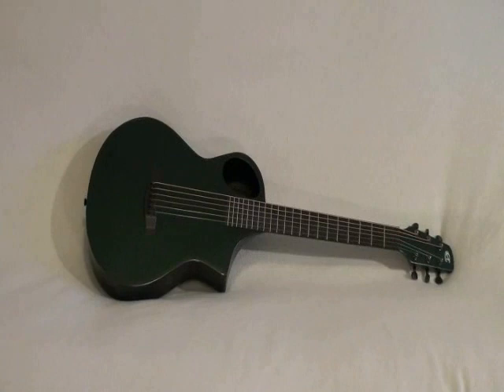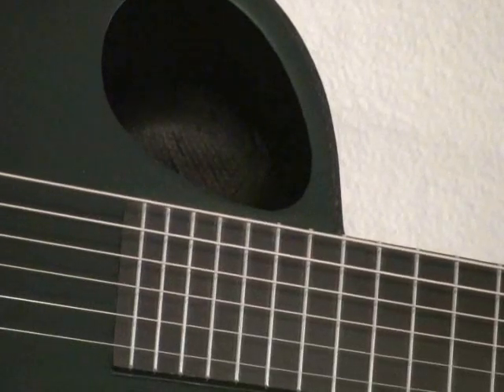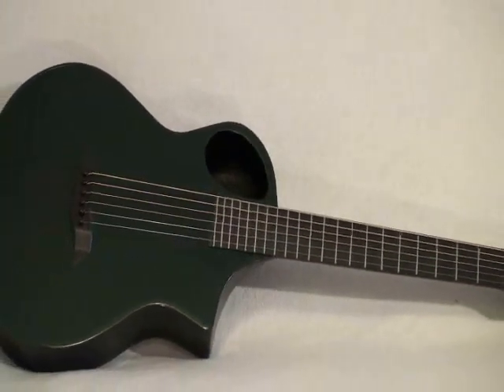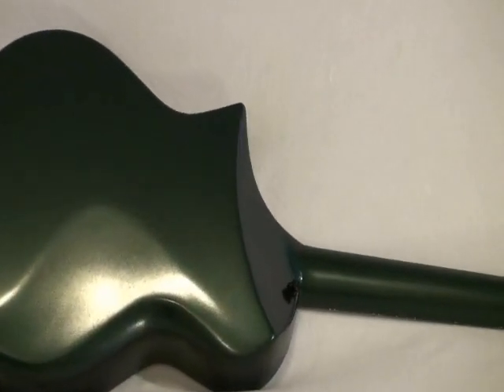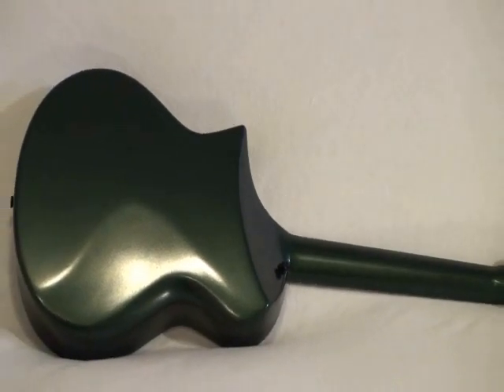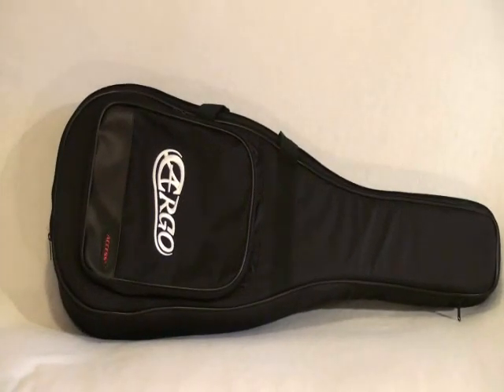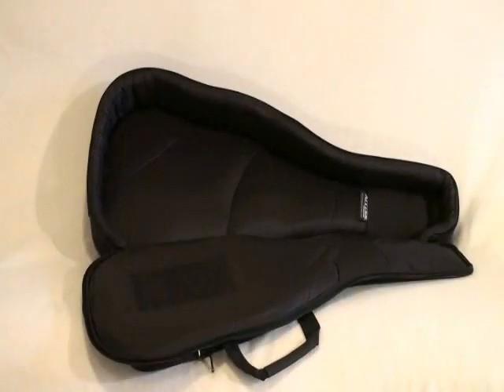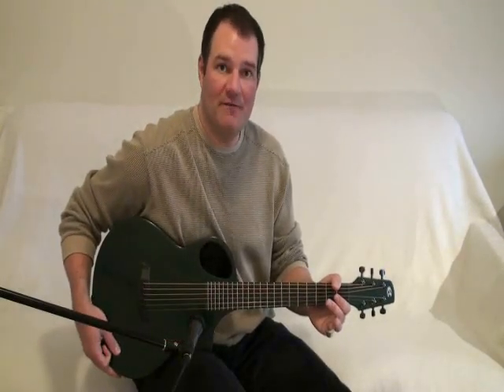Cargo Guitar by Composite Acoustics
CA Guitars Cargo guitar features are shown in this short video.